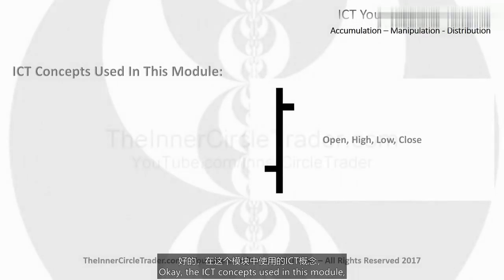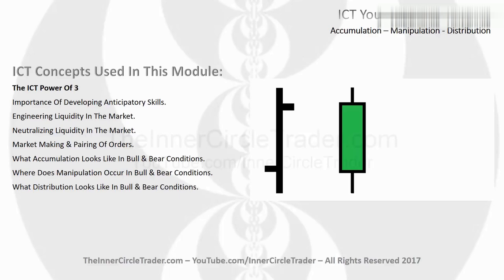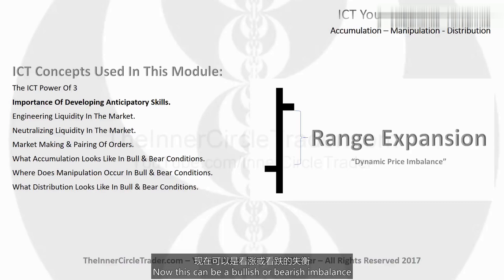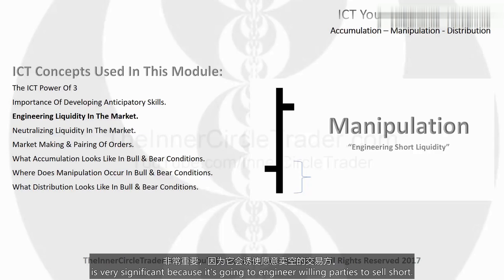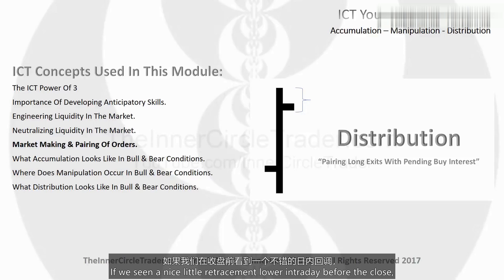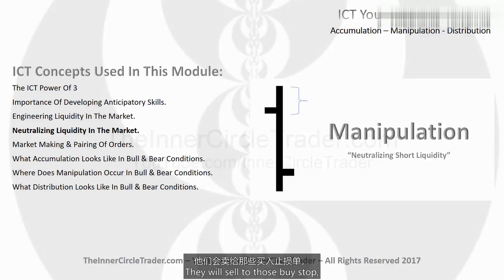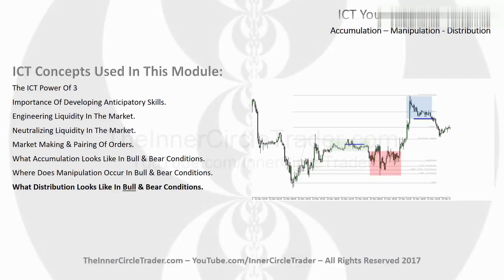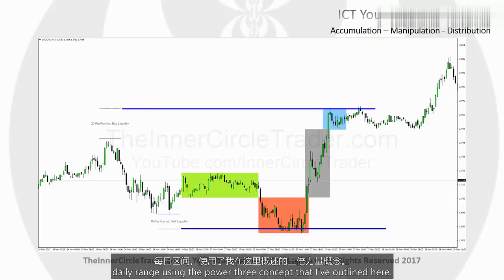ICT订单流 做市商高级课程 第10集 中文版